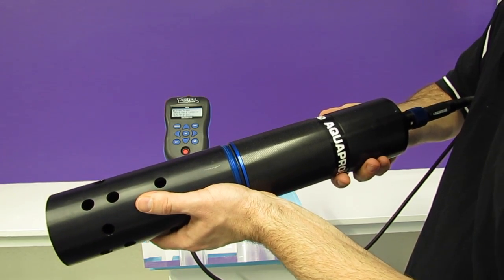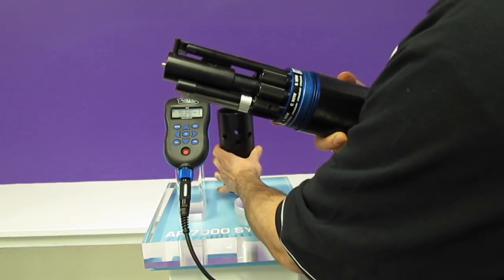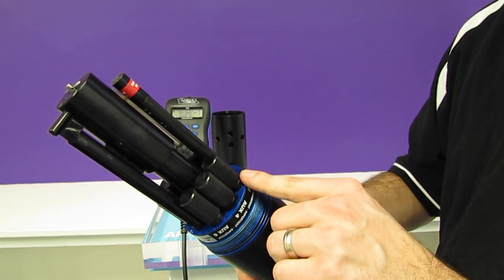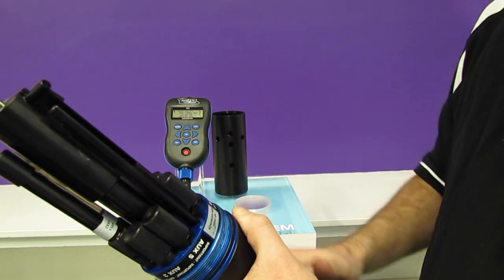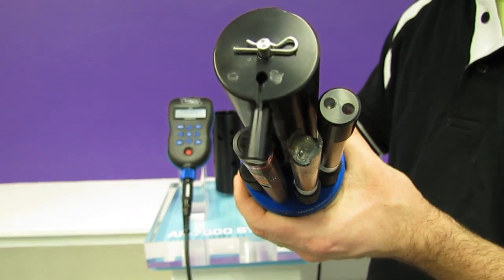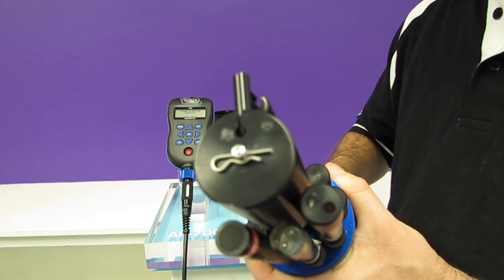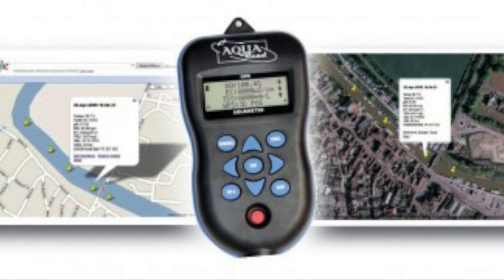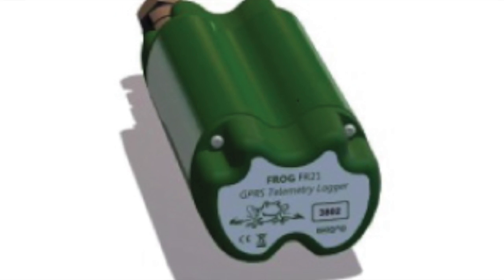Aquaread AP-7000 Introduction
The AP-7000 Aquaprobe is designed for long term deployment utilising a central cleaning system to keep the fitted sensors clean reducing the effects of bio-fouling common in extended deployments.  View our video for a quick introduction to our Aquaread AP-7000 Aquaprobe.